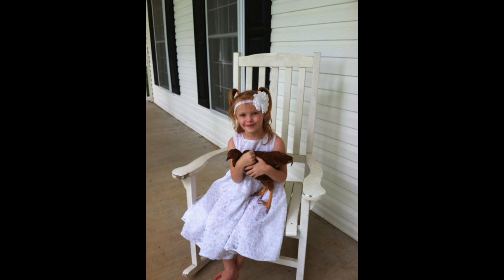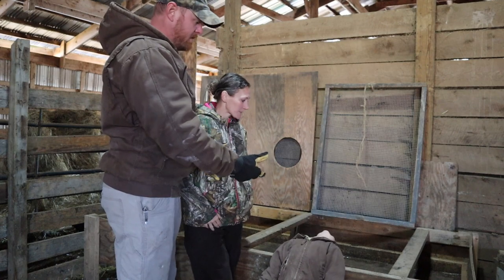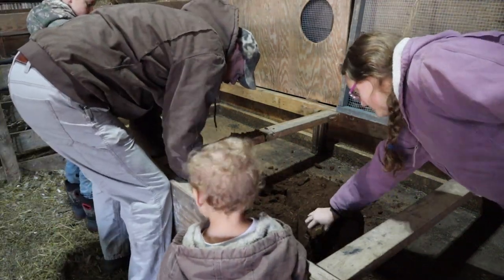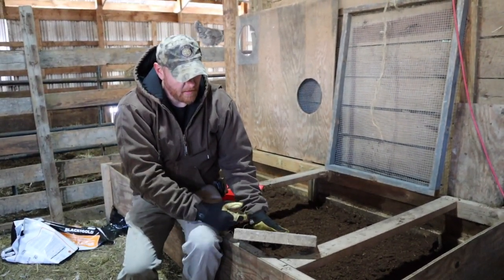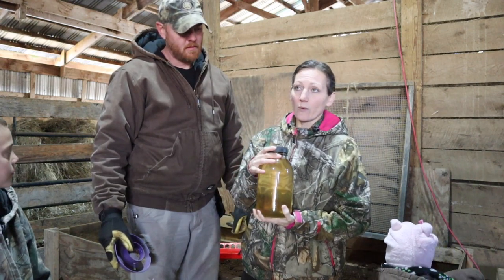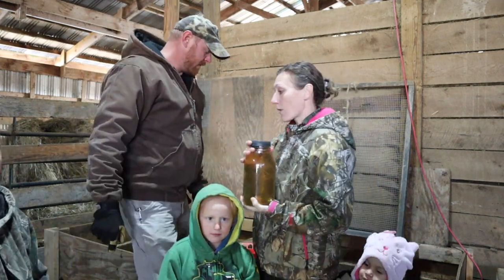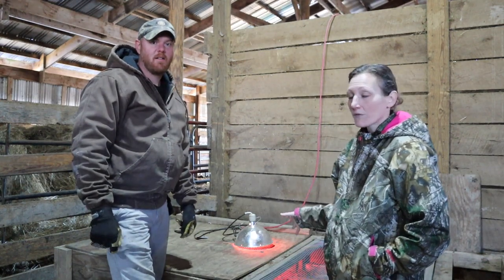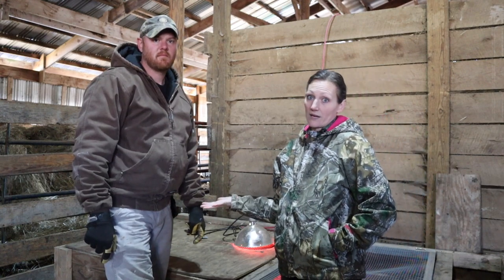How To Set Up a Chick Brooder | Getting Ready for Baby Chicks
If you get baby chicks you need to know how to set up a brooder and how to get ready to take care of them. Before you know it, you'll have your very own eggs from your backyard chickens.

Fencing Items

Milking Items

~~~Butchering Items~~~

~~~Gardening Items~~~

~~~Everyday Items~~~

~~~Canning Items~~~